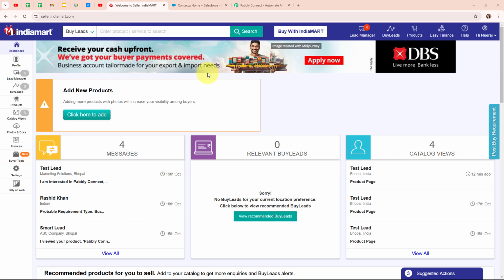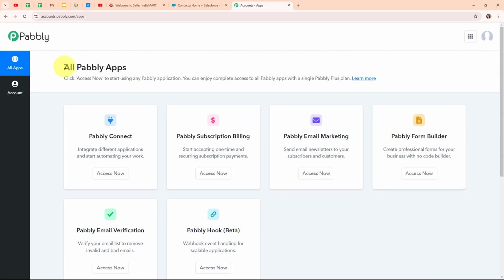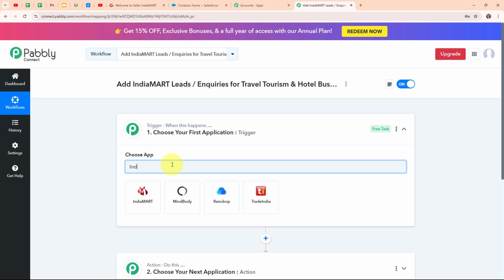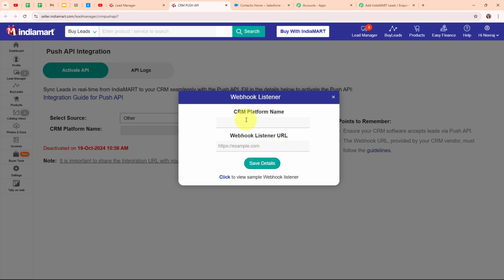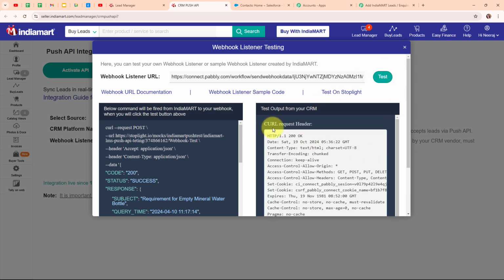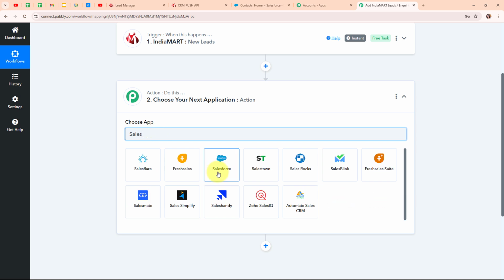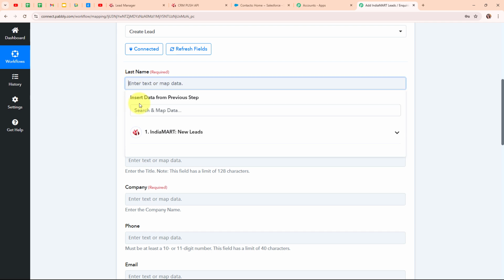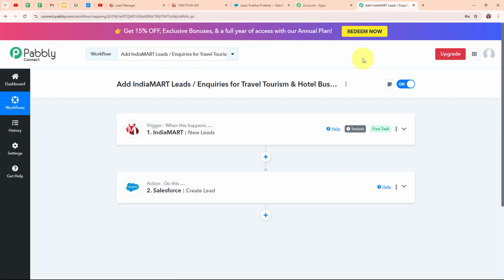How to Add IndiaMART Leads / Enquiries for Travel Tourism & Hotel Business to Salesforce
In this video tutorial, we’ll guide you through the process of adding IndiaMART leads and inquiries for the travel, tourism, and hotel business to Salesforce using Pabbly Connect.

IndiaMART is a popular online marketplace that allows businesses to generate leads and inquiries, especially in industries like travel and tourism, while Salesforce is a leading CRM platform designed to manage customer data and improve sales processes. By integrating IndiaMART with Salesforce through Pabbly Connect, you can automate the process of adding your business leads from IndiaMART directly to Salesforce, ensuring efficient lead management and follow-up.

This tutorial will walk you through setting up the integration, mapping the lead information from IndiaMART to Salesforce, and automating the process to ensure that all inquiries are captured and organized within your Salesforce CRM. This automation is perfect for travel, tourism, and hotel businesses looking to streamline their lead management and boost their sales processes.

Use Case
I run a travel and tourism business and get a lot of leads and inquiries through IndiaMART. Managing these leads manually can be time-consuming, and I don't want to miss out on potential customers. By automatically adding IndiaMART leads to Salesforce, I can easily keep track of all inquiries in one place, follow up quickly, and ensure that no lead slips through the cracks. This automation saves me time and helps me manage my sales pipeline more effectively, allowing me to focus on turning these inquiries into bookings for my business.

Benefits of Pabbly Connect:

1. Automation: Save time, money, and resources by automating tasks.

2. Integration: Connect various web services to create efficient workflows.

3. Security: Enjoy industry-standard security for your data.

4. Scalability: Easily add new applications and services to your workflow.

5. Cost-effective: Choose from plans suitable for different business sizes, with no charges for internal tasks.